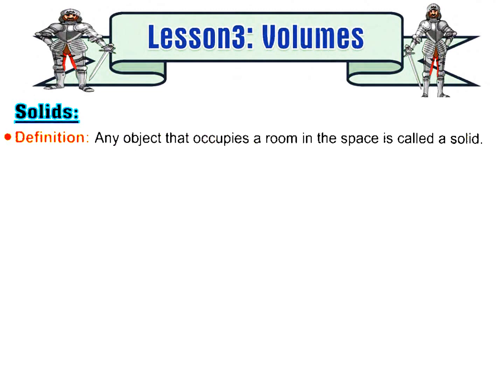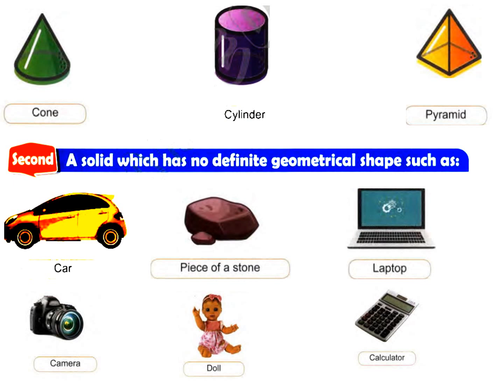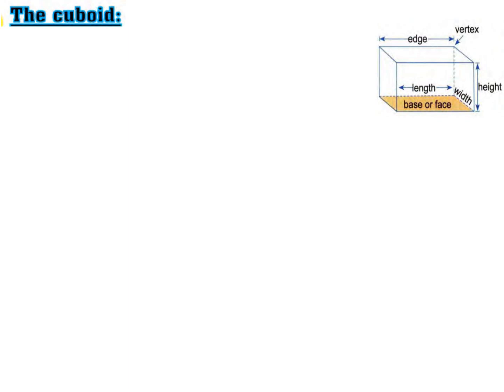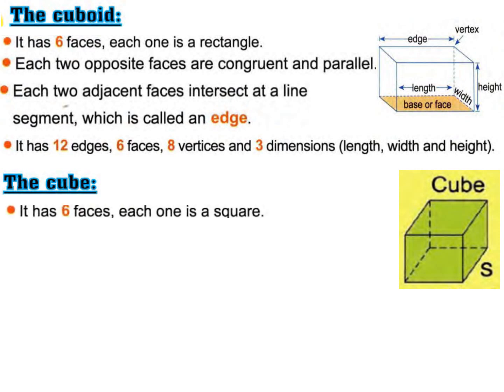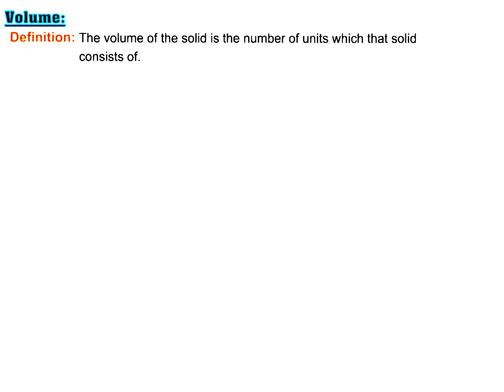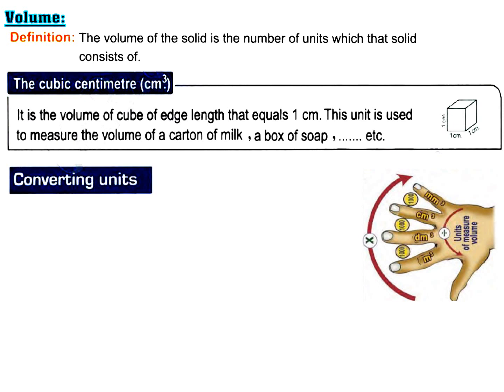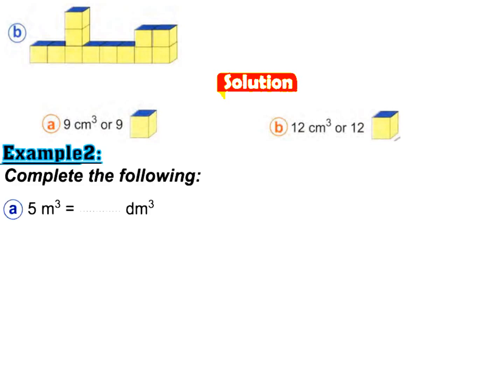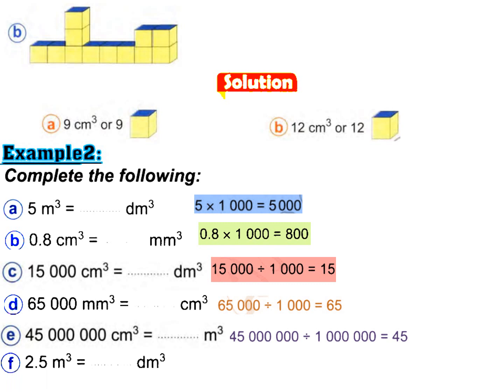math g6 lesson 3 unit3 geo